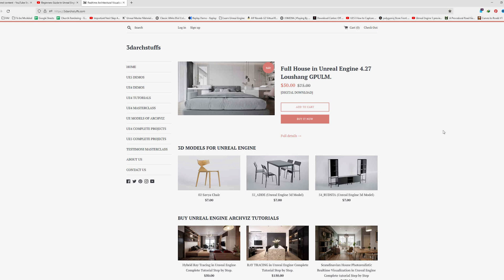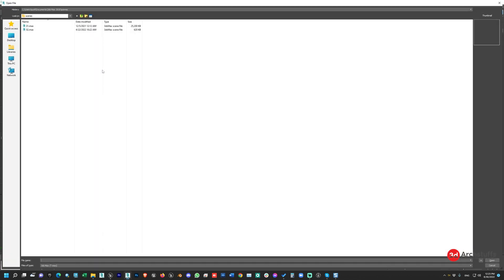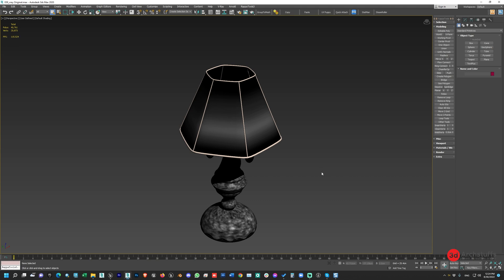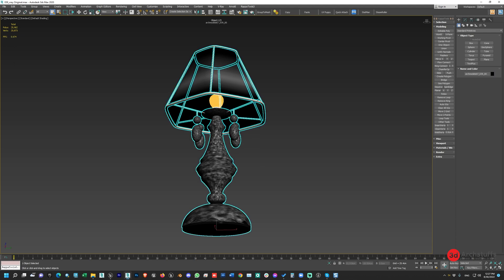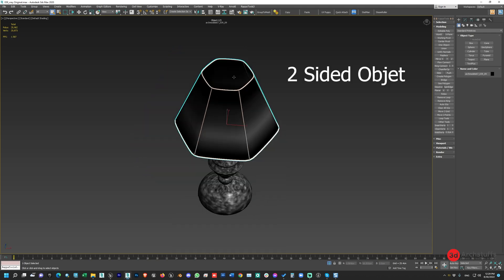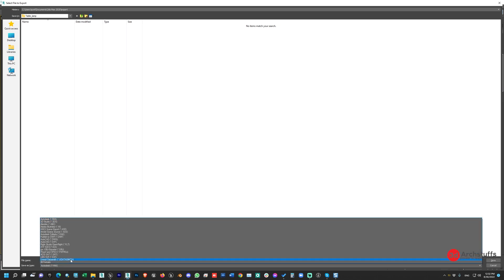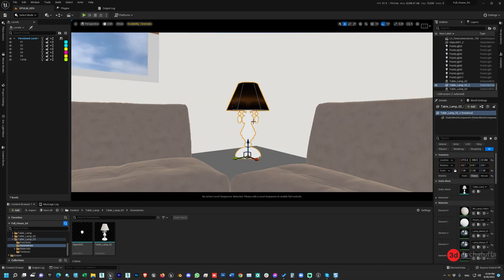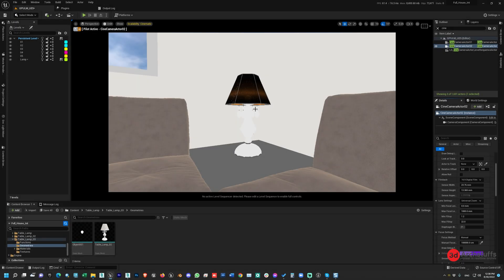Rendering a photorealistic lamp in Unreal Engine 5 Part 01/05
for Unreal Engine Arch-VIZ tutorials, Demo EXE, and Complete Unreal projects with source files.